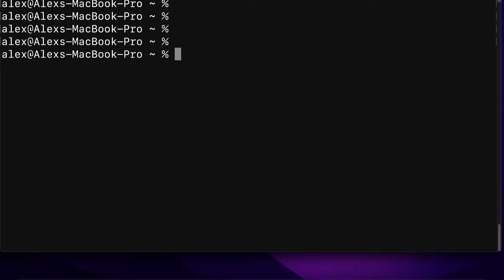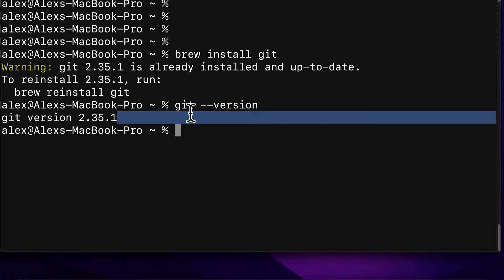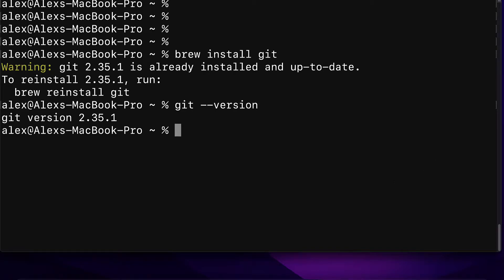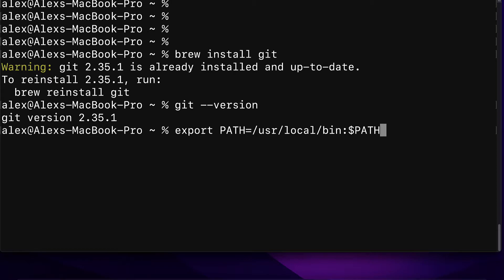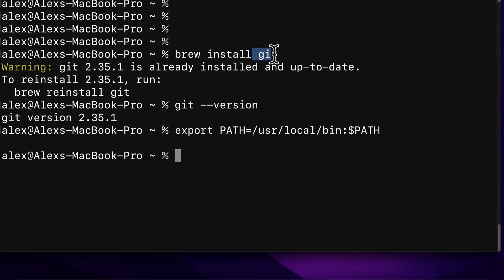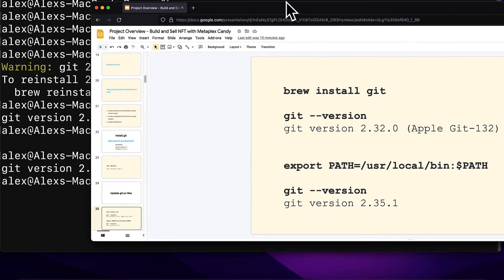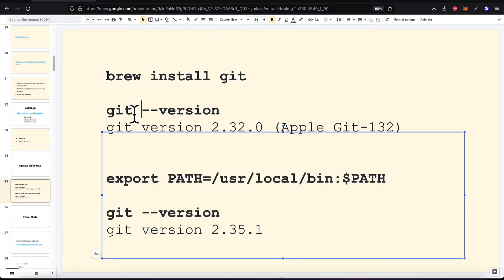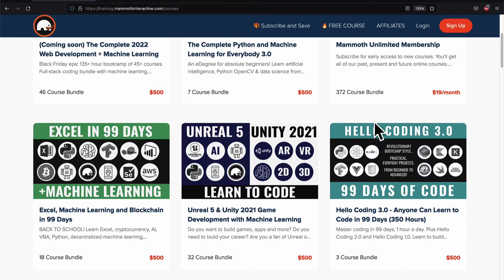How To UPDATE Git on Mac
Watch step by step how to update your version Git to the latest release on Mac, Intel or M1 chip.

Understand Git, a free and open source distributed version control system. Not to be confused with Github, Git can handle everything from small to very large projects with speed and efficiency.